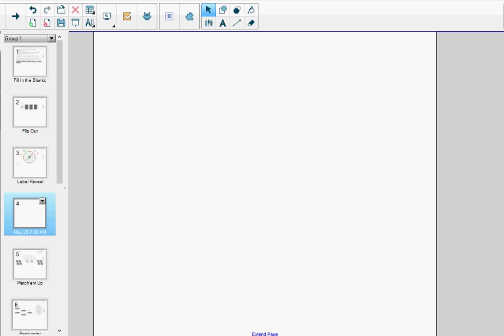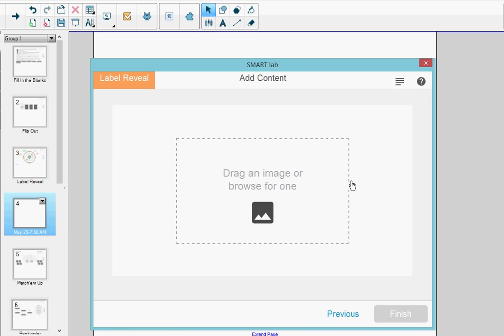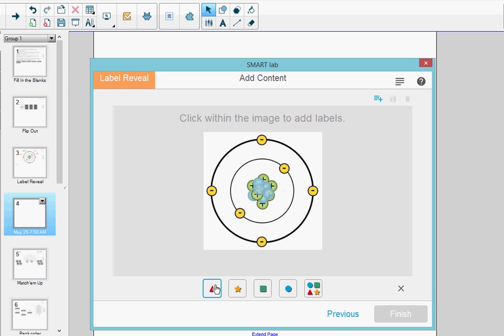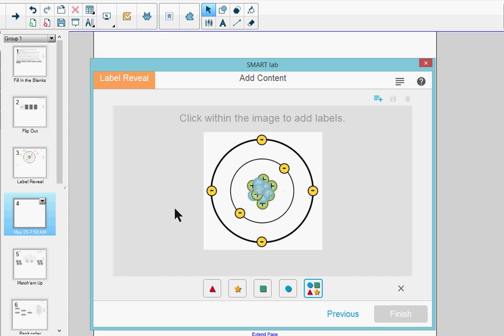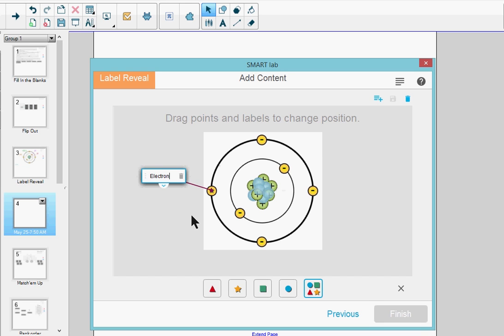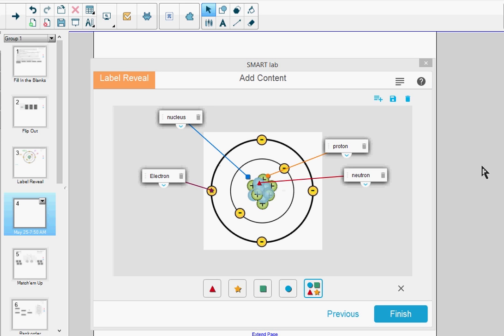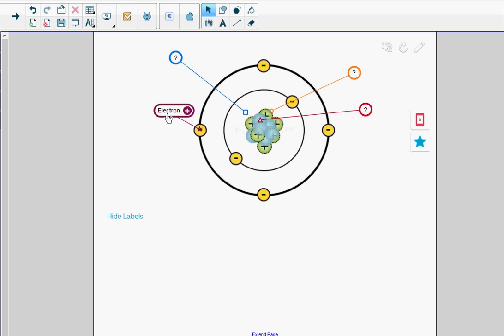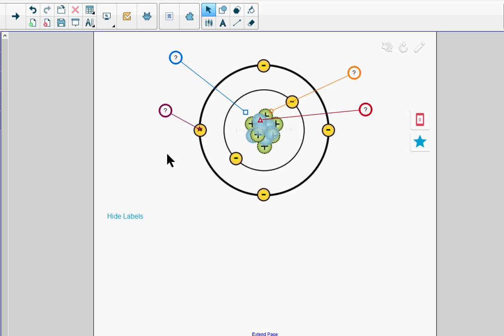How to use Label Reveal 2017